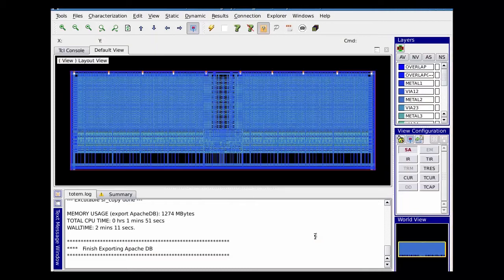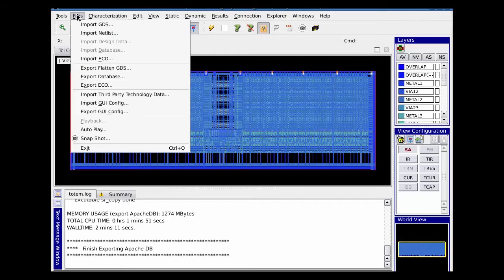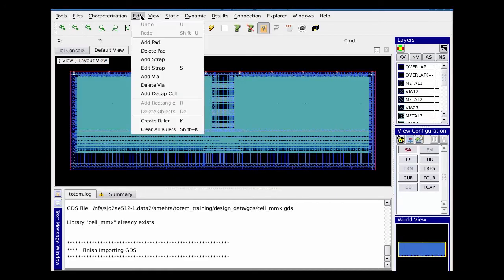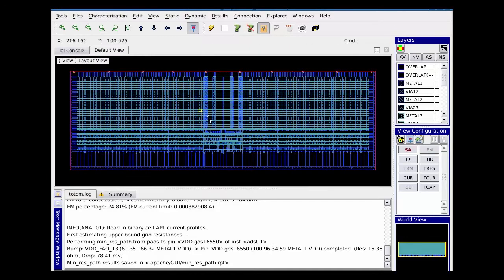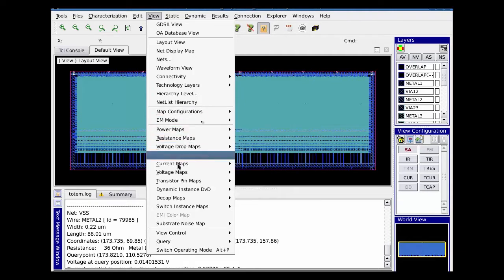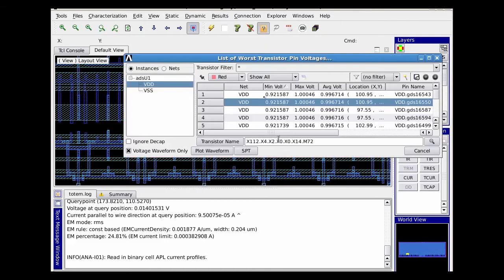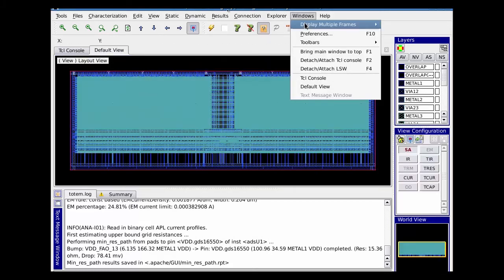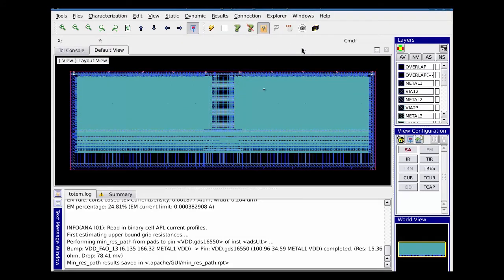ANSYS Totem: Introduction to the Graphical User Interface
This video introduces the ANSYS Totem Graphical User Interface (GUI) to help you effectively use the tool to identify and uncover design issues while performing power integrity (IR), electromigration (EM) and electrostatic discharge (ESD) analyses. This video highlights basic features of the Totem GUI such as debug maps and reports for identifying and root causing IR drop and EM issues.